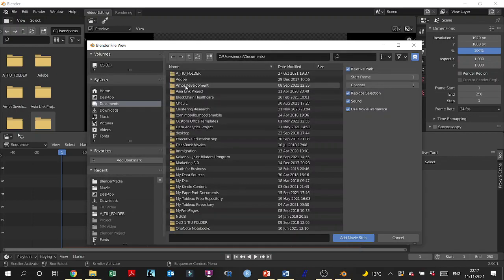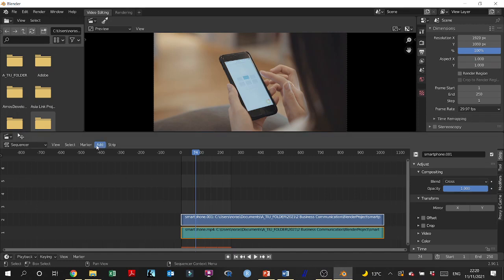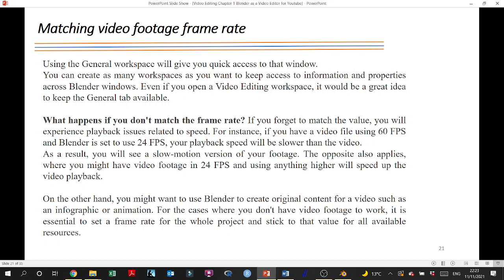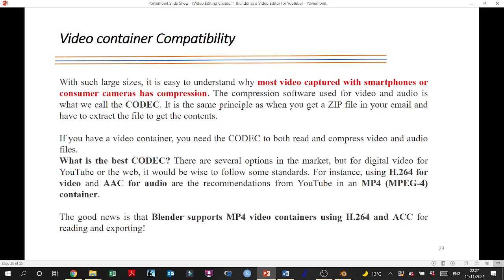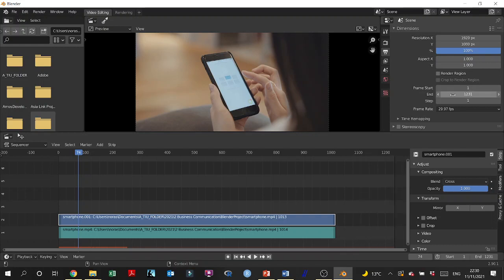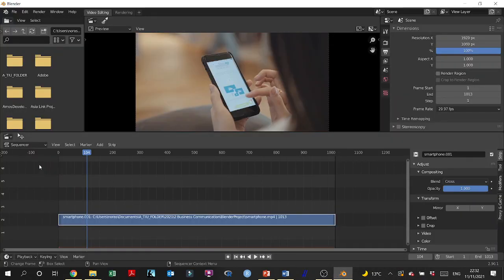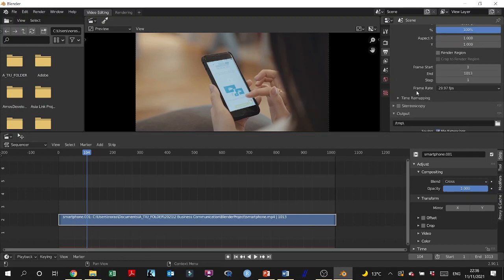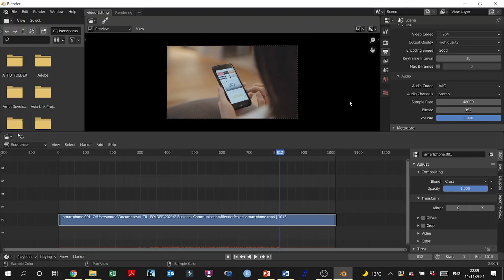3 Blender Output Properties Settings for MP4 Video Production